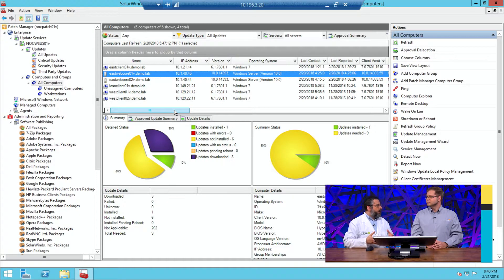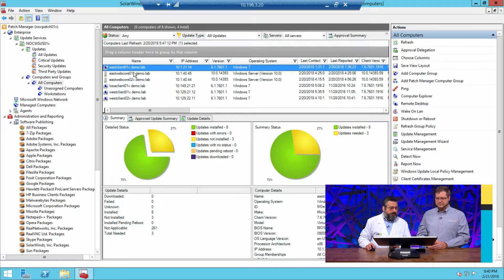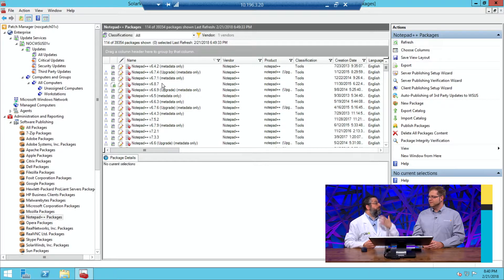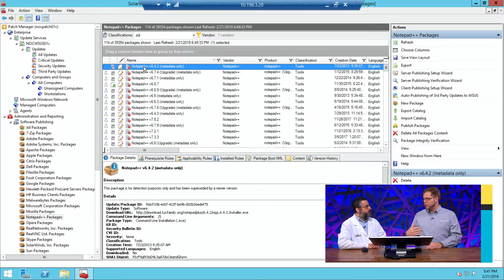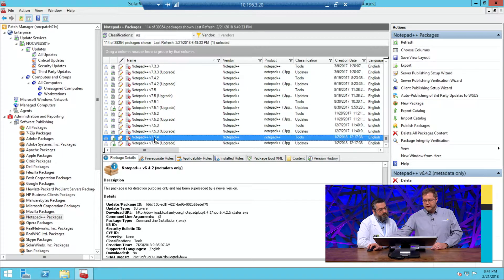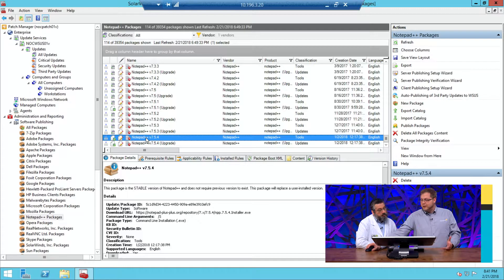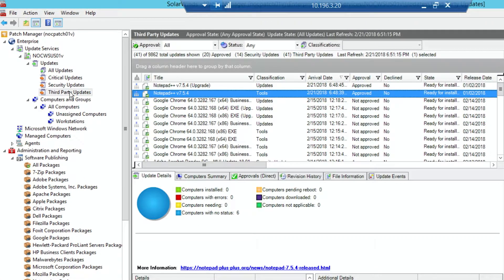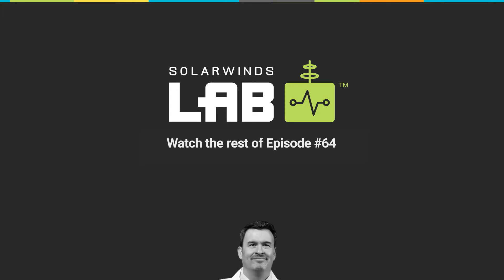SolarWinds Lab Bits: A Brief SolarWinds Patch Manager Overview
Join Head Geek Leon Adato and Product Marketing Manager Kevin Sparenberg as they walk through Patch Manager.